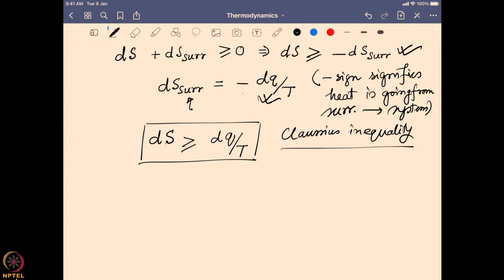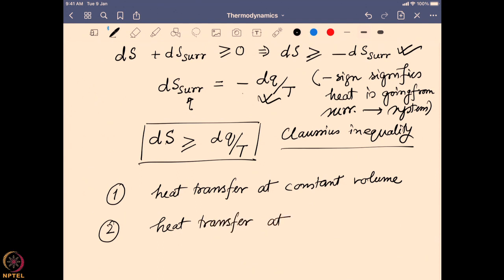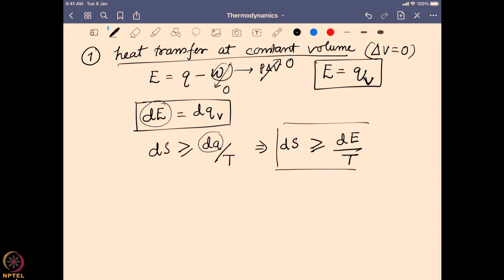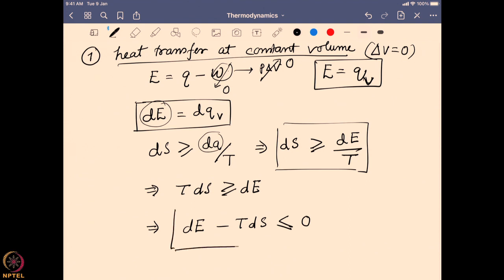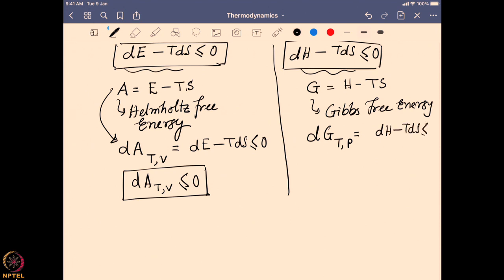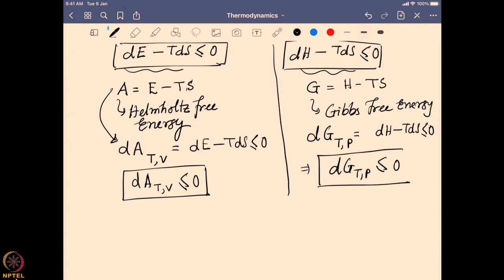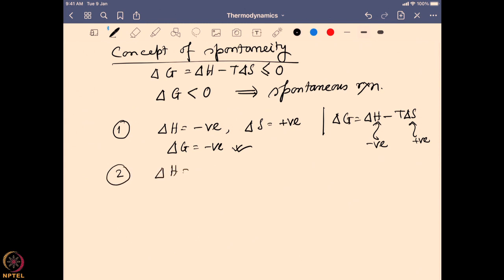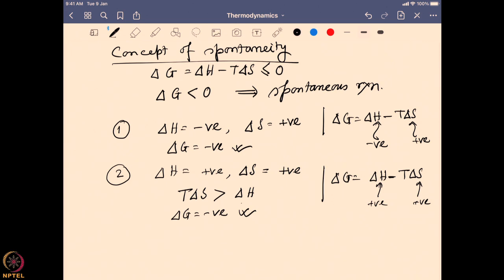Week 9-Lecture 54 : Helmholtz and Gibbs free energies, Concept of spontaneity